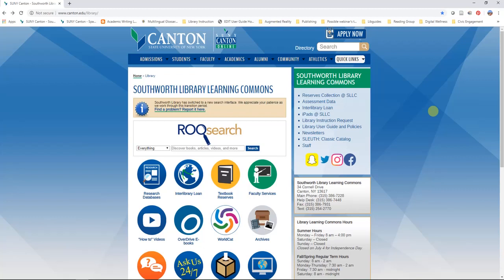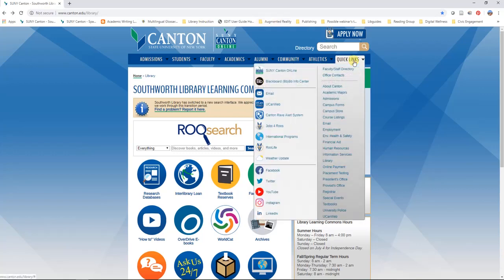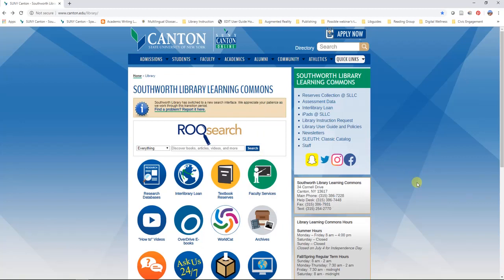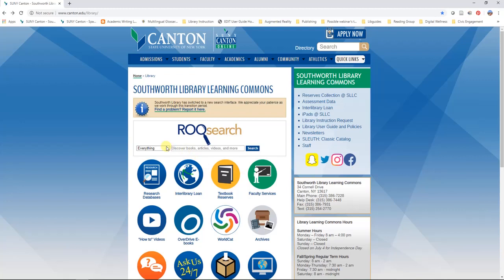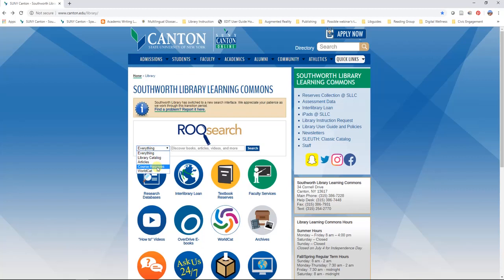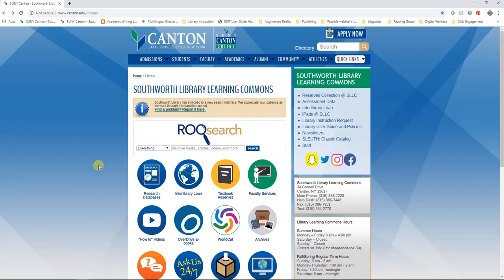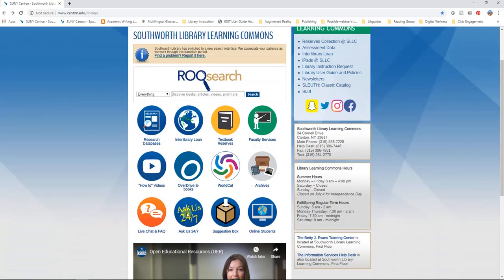Introduction to ROOsearch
Tutorial introducing ROOsearch, Southworth Library Learning Common's online search tool.